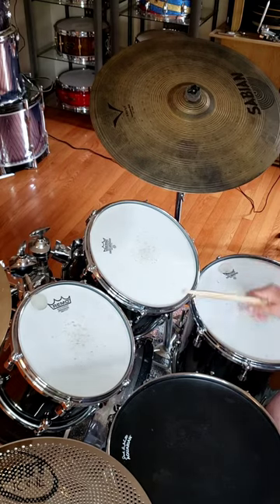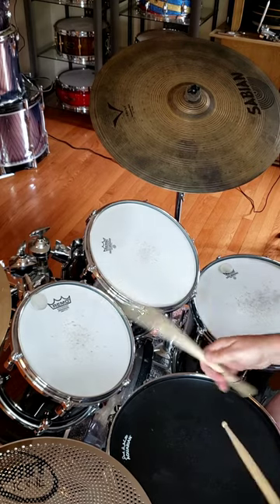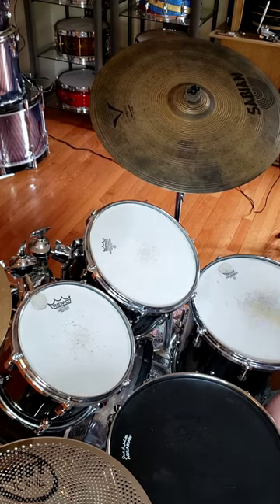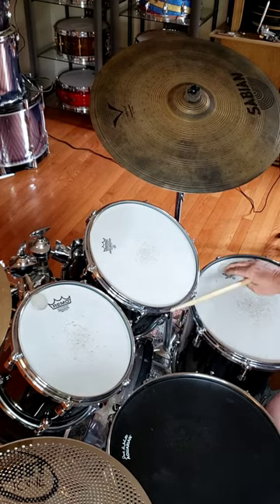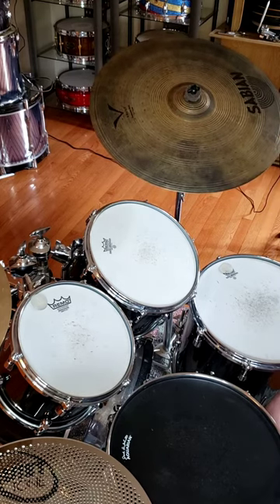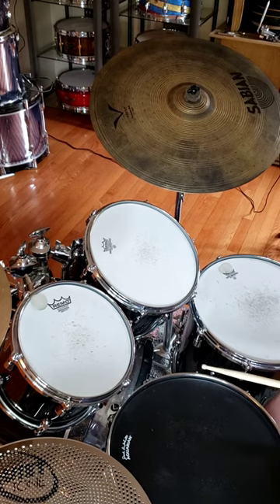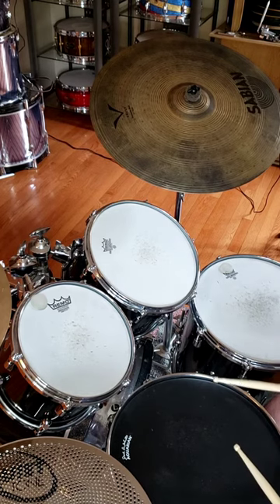Breakdown lesson drum solo Make Me Smile by Chicago.